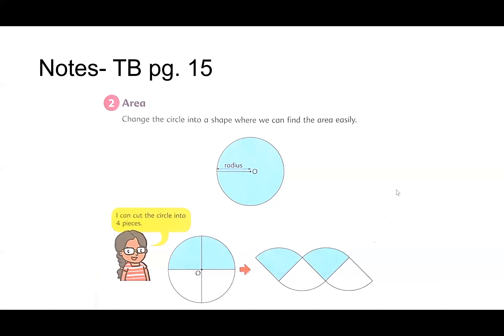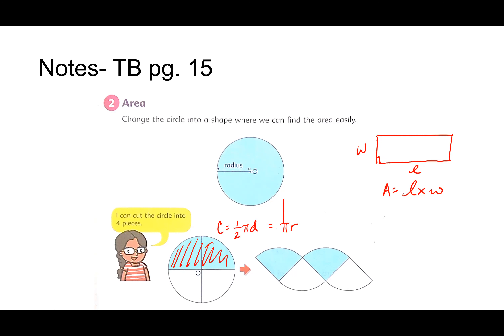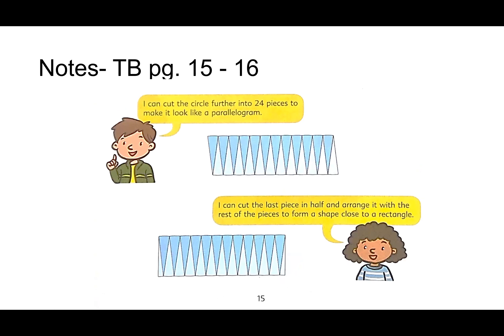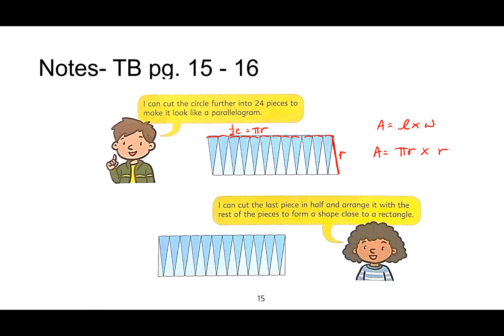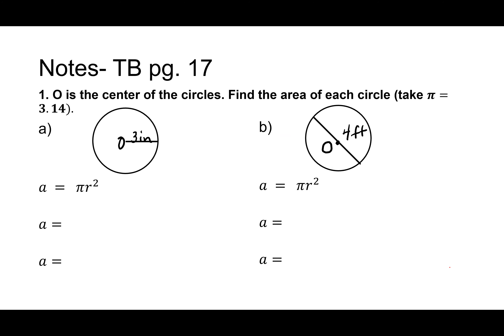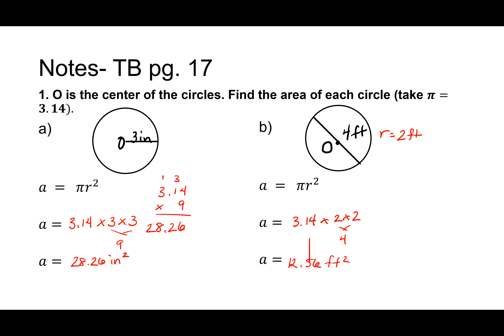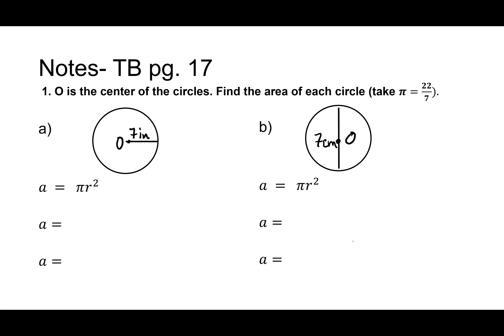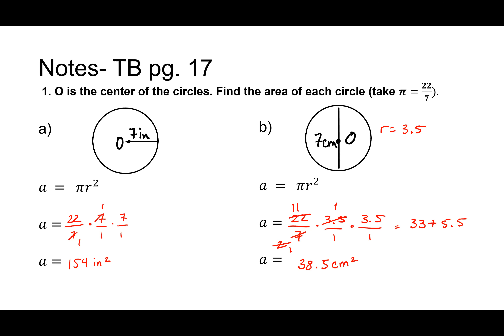Circles day 4_Area of circles